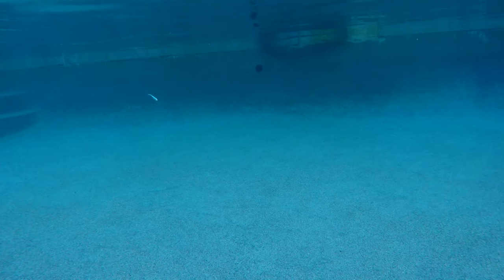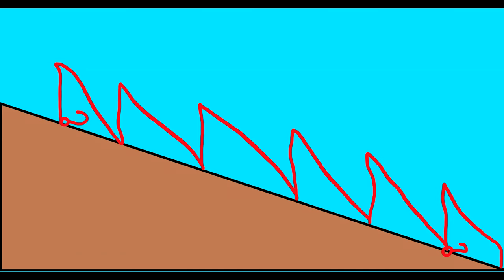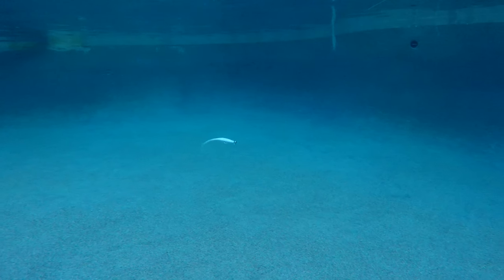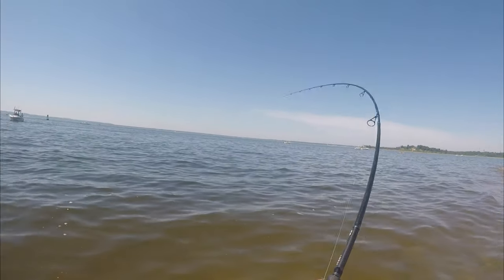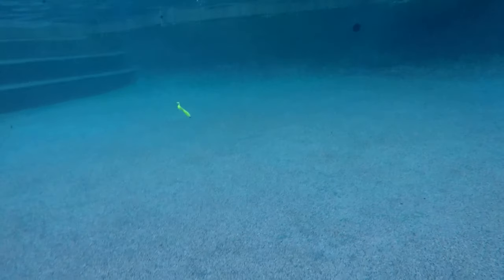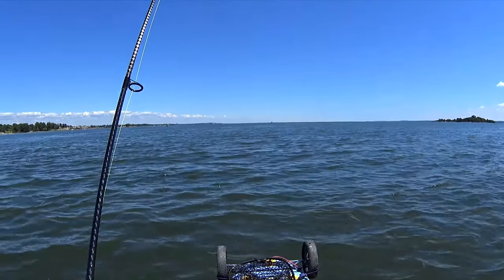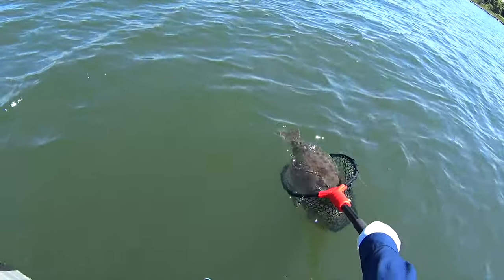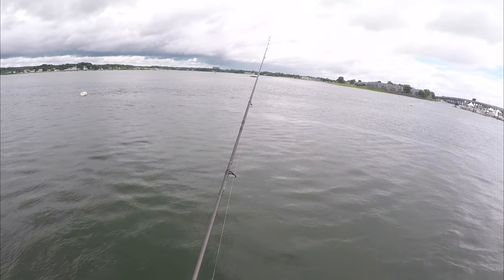Single Jig for Bigger Flounder 🐟 Shore & Kayak Fishing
Just a single jig + Gulp jerk shad/mullet/grub...no teaser necessary for the biggest flounder from shore or kayak. Here we cover everything you need to know to master fluke jigging in shallow water.

6" Jerk Shad
Best Jig Heads
Leader (10 - 15lb)
Braid (20lb)
SURF GEAR:
Roger's Rod
Marc's Rod
KAYAK GEAR:
Casting Rod
Casting Reel
Spinning Rod
Spinning Reel